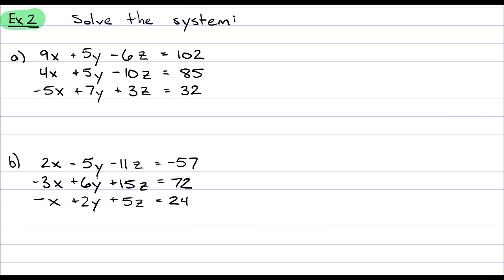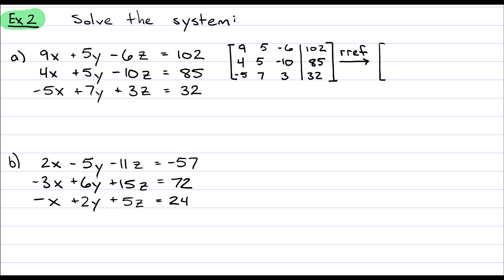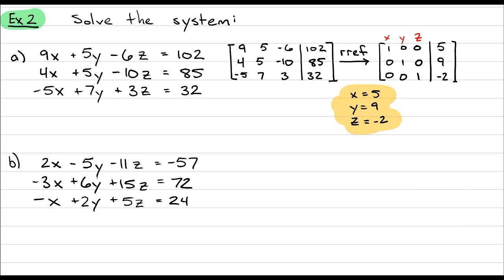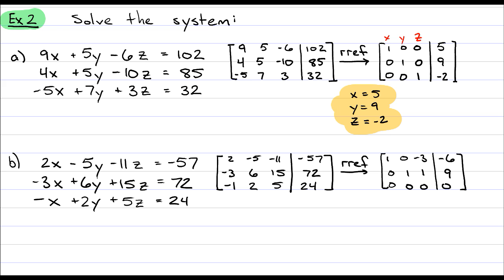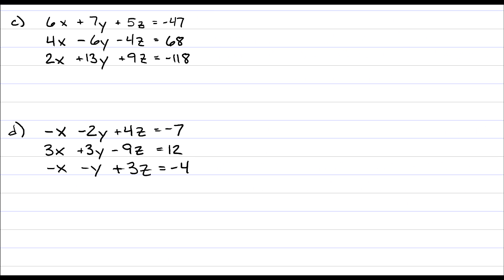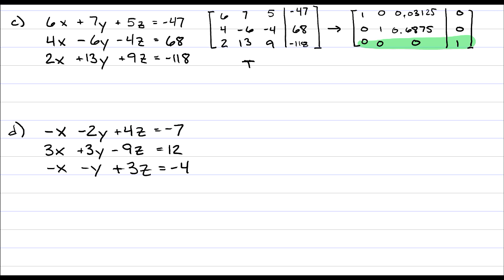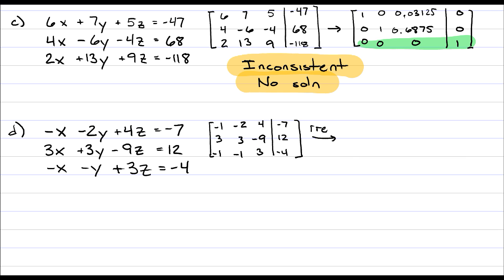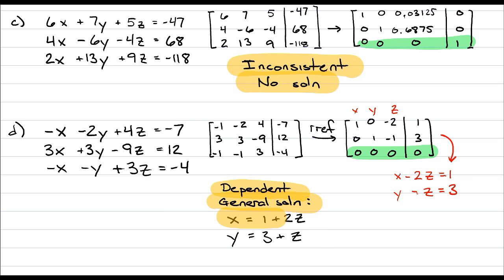[4.3] Ex 2